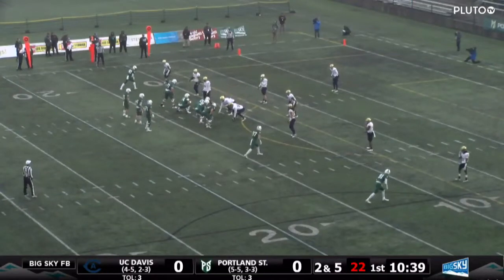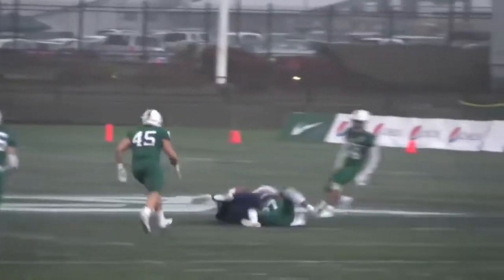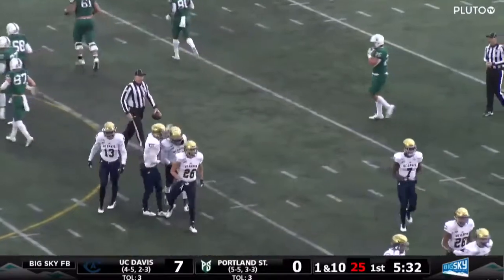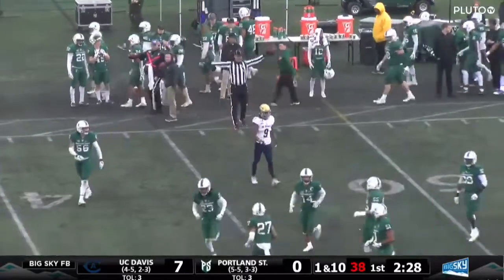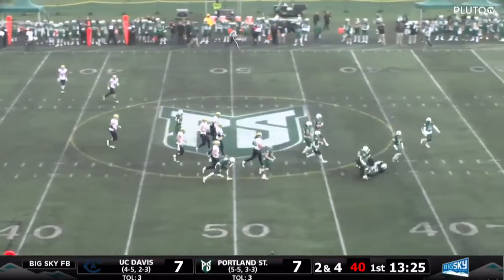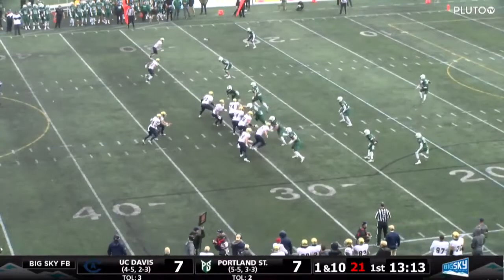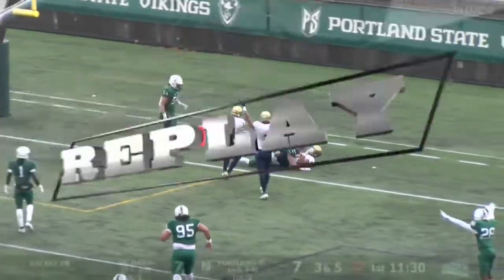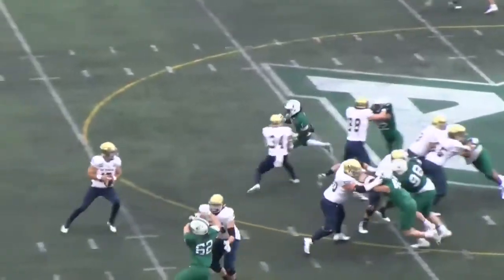UC Davis Football at Portland State - First Half Highlights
Watch highlights from the first half of UC Davis' 45-28 victory at Portland State (Nov. 9).